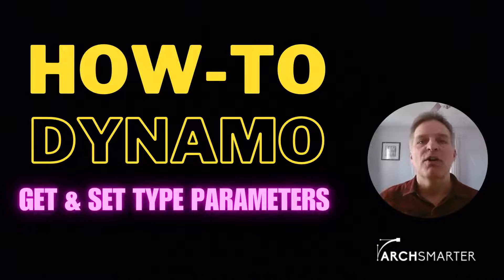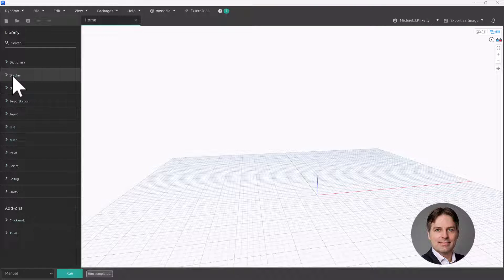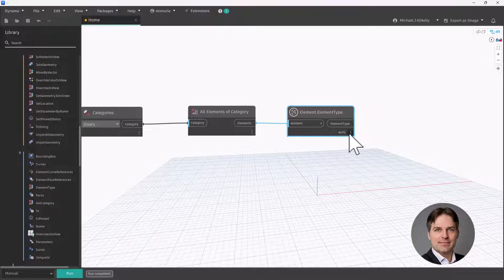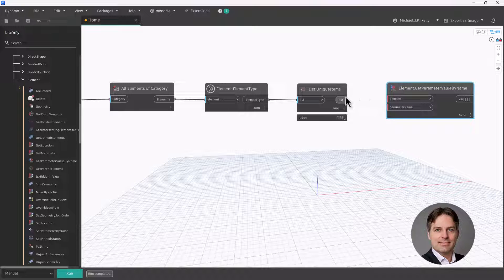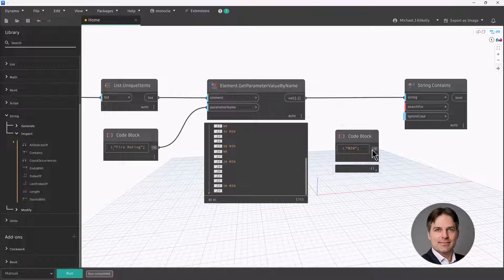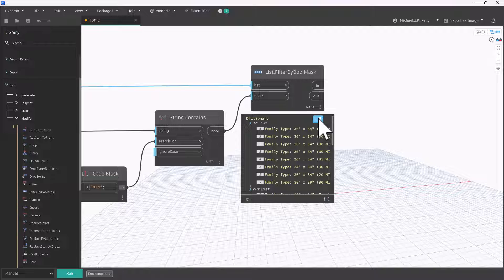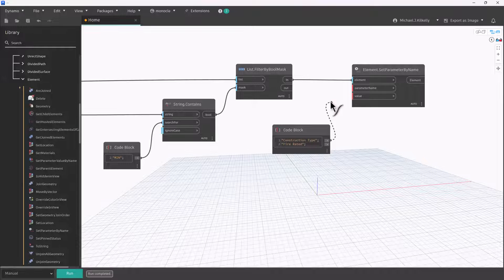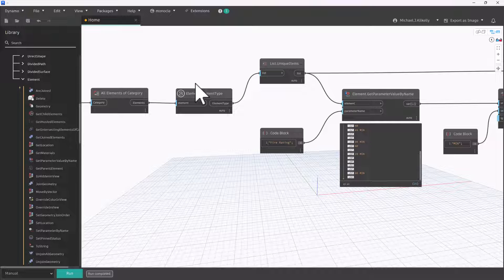How to Get and Set Type Parameters in Revit Using Dynamo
Get my free Dynamo template.

In this episode of How-To Dynamo, you will learn how to get and set type parameters using Dynamo. As a Revit user, you can set type parameters directly in the type using the Properties window. You can even set them in a schedule. But suppose you want to set a type parameter in multiple types based on other model data. This opportunity to apply some Dynamo magic! Using Dynamo you can get instances of elements, get their types, read data from the types, and then use that data to update other type parameters. Sounds good? Watch on to learn how.